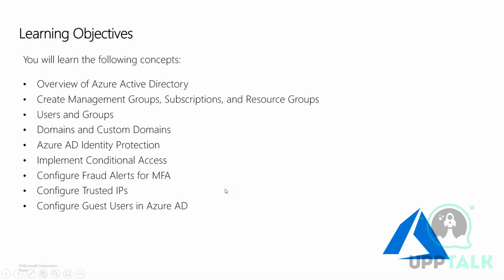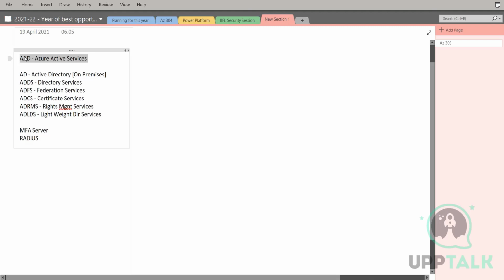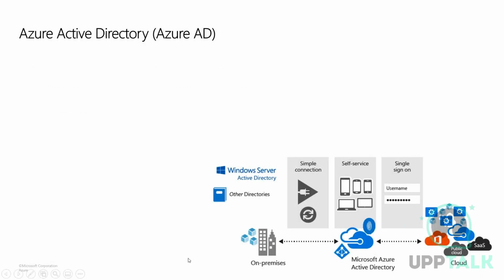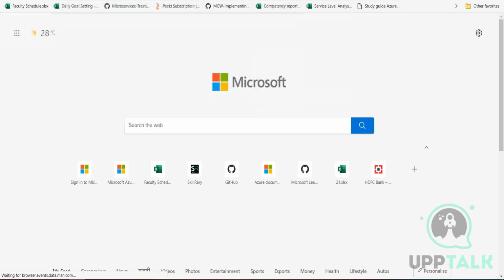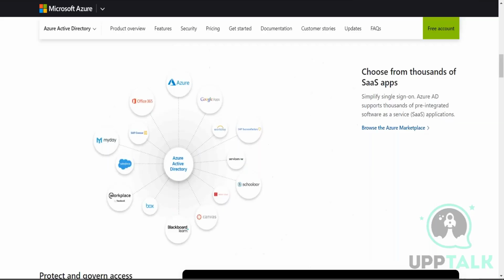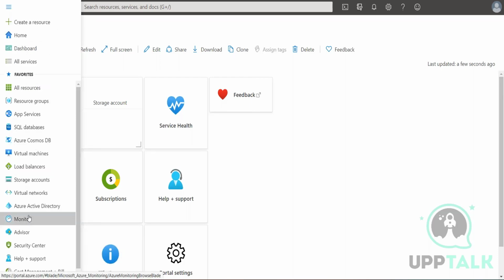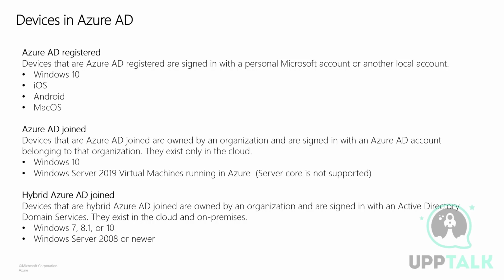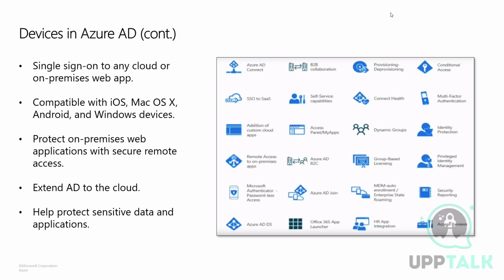Microsoft Azure Training | Azure Cloud Training | Azure Data Fundamentals | Upptalk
Welcome to the world of Microsoft Azure! In this series of tutorial videos, you'll learn how to use Azure to create, manage and deploy cloud-based applications. We'll cover everything from setting up your Azure account, to creating and managing virtual machines, to deploying web applications and more.
This series of videos will help you gain a better understanding of Azure and the features it offers. We'll explain how Azure can help you develop and deploy applications faster, and how it can save you money over traditional infrastructure.
In this tutorial video you will learn about Implementing Azure Active Directory.
Get with us to get trained in the Microsoft Azure Online Course.